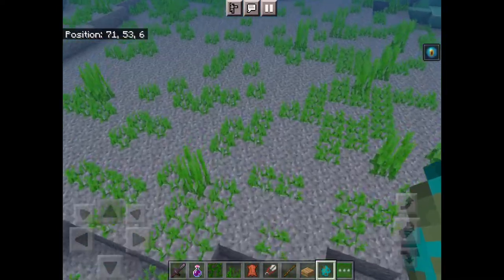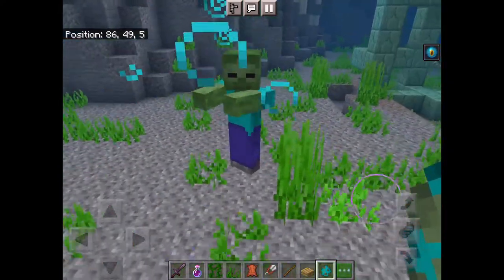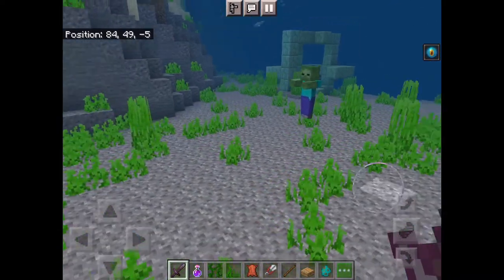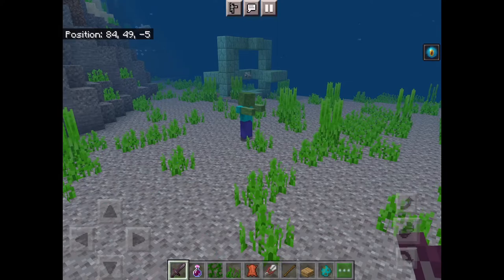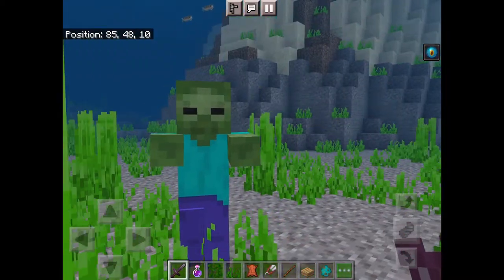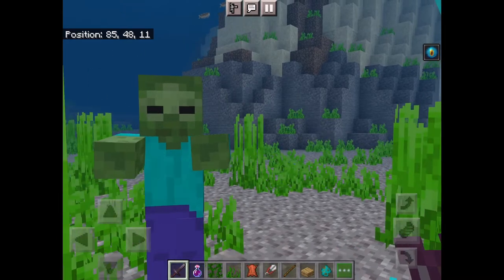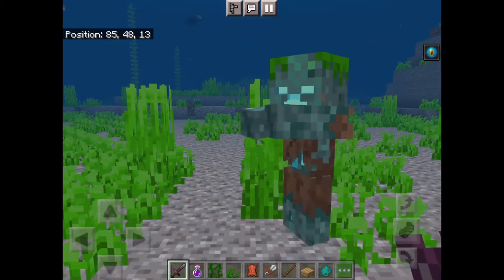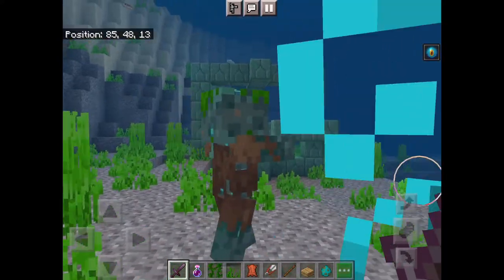(How to turn a zombie into a drown) in Minecraft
Skyythegamer01

Akthegamer02